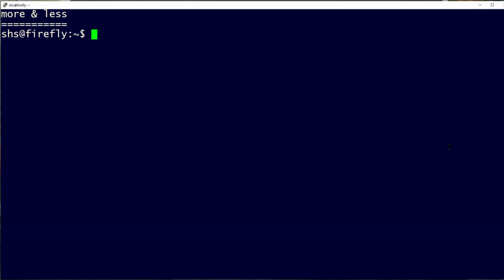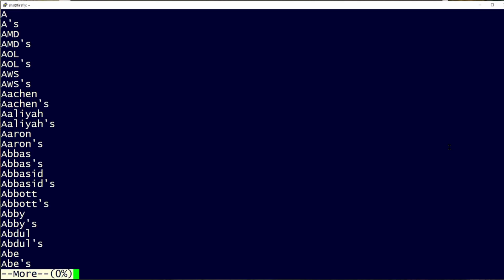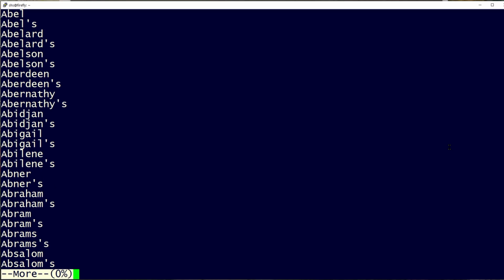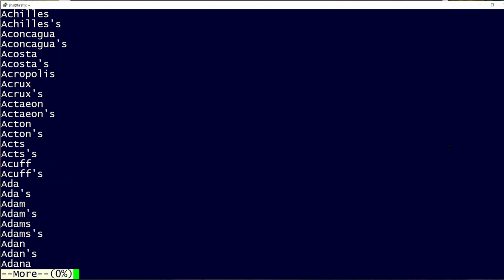How to use the more and less commands: 2-Minute Linux Tips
In this Linux tip, learn how to use the more and less commands. They each allow you to browse the content of text files.

Check out Sandra's Network World blog, Unix as a Second Language